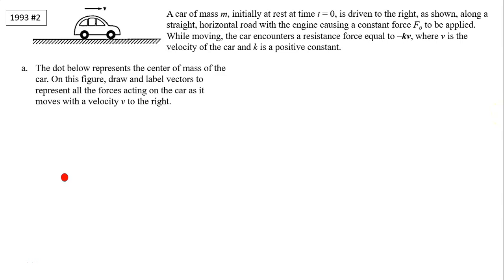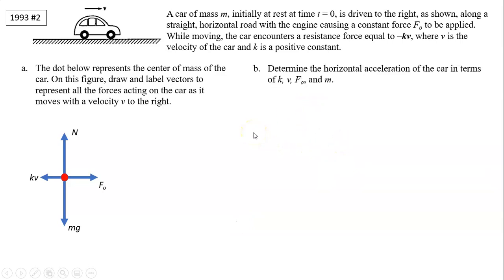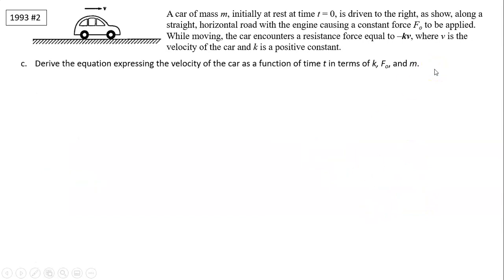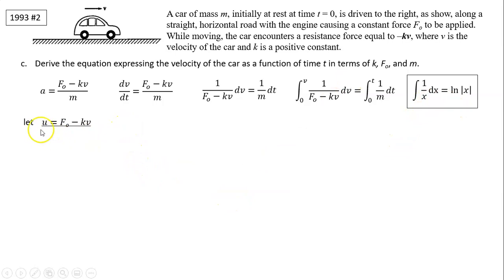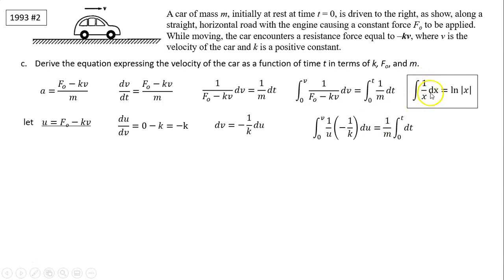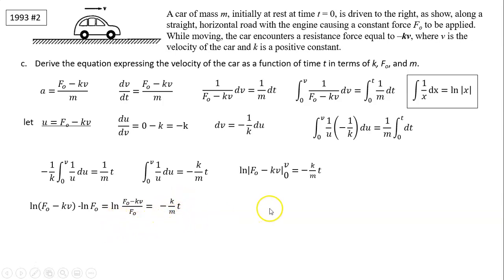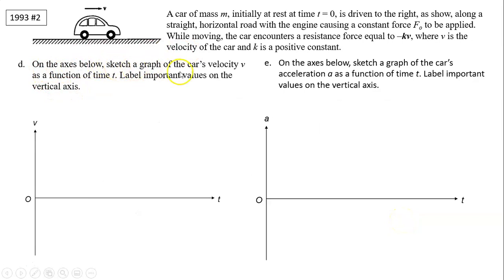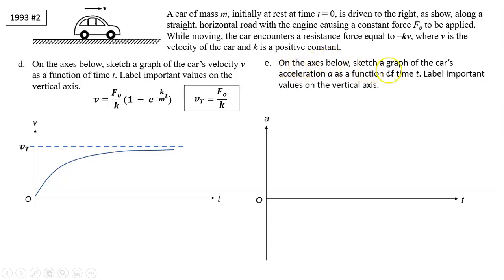ap physics air resistance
ap physics mechanics c air resistance